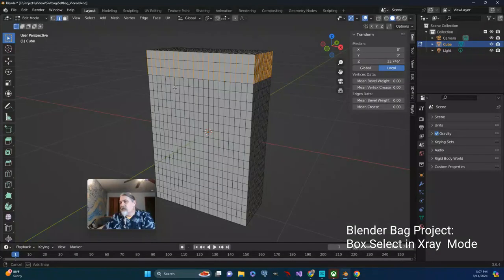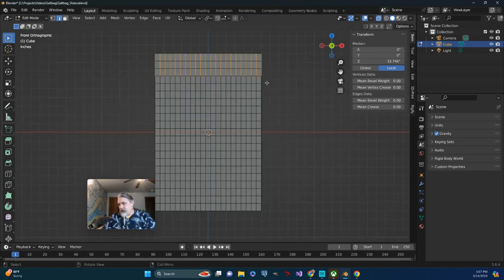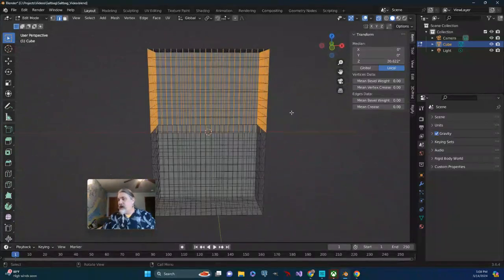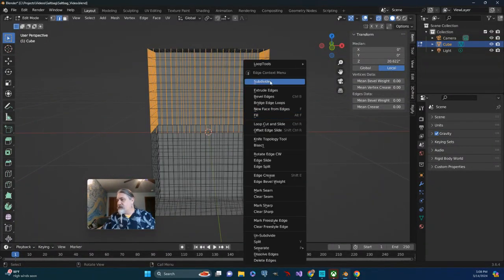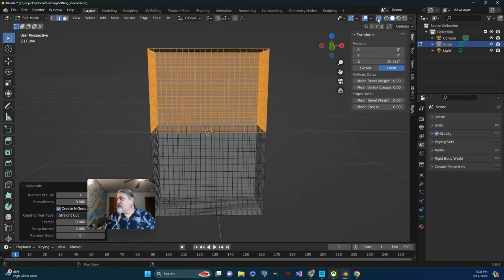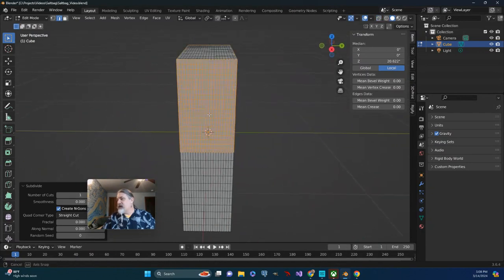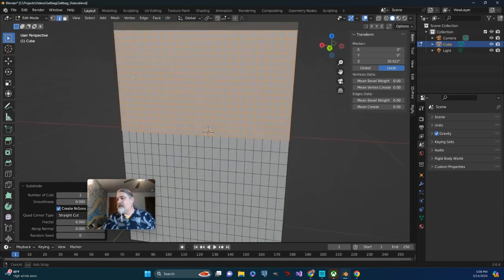Blender Bag Project: Box Select in Xray Mode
Selectivly choose edges in xray mode, shift, and box select.